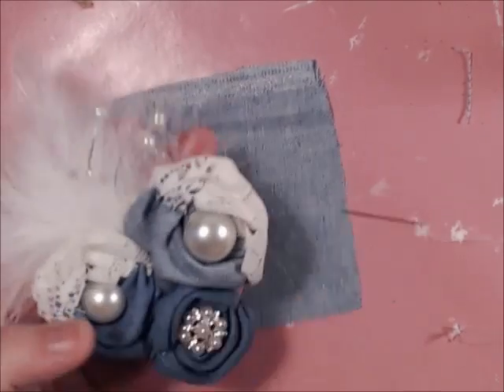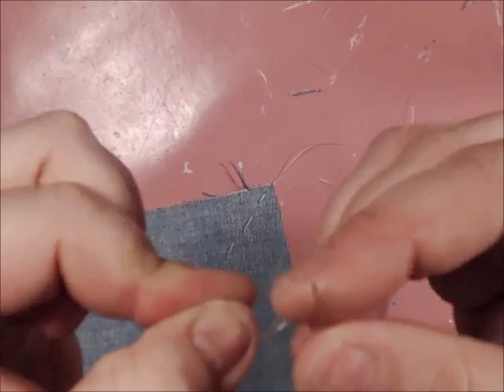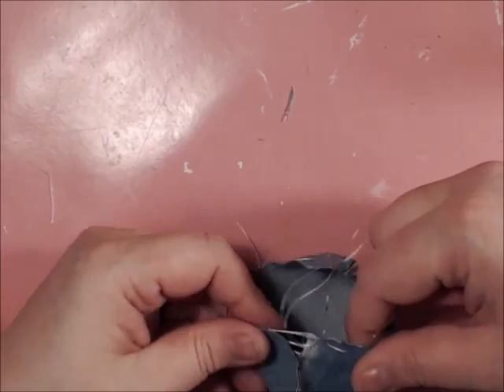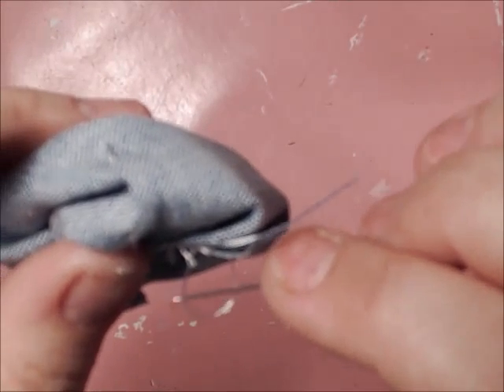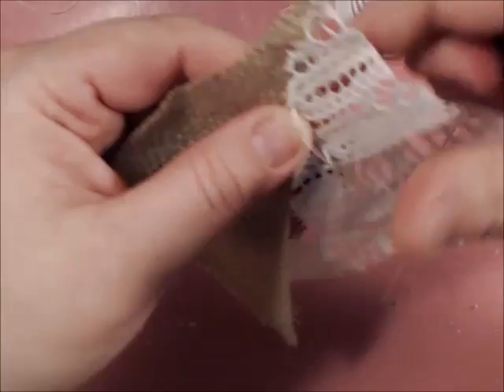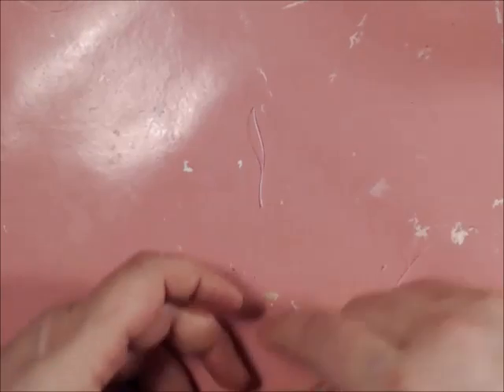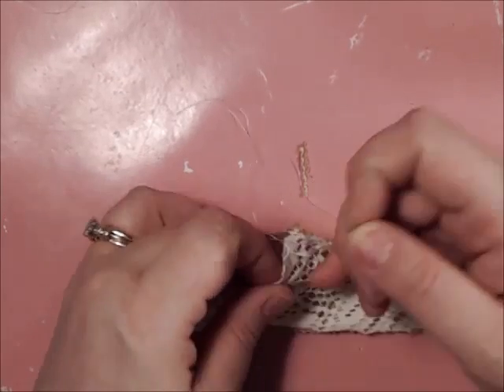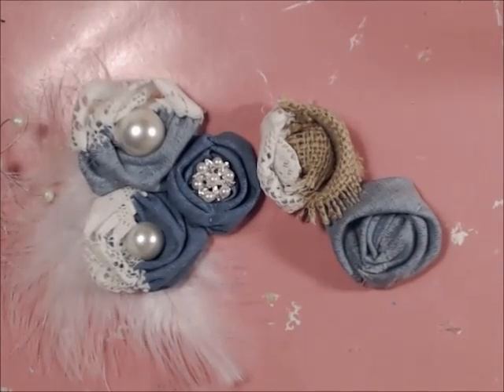Angela Holt Designs Tutorial